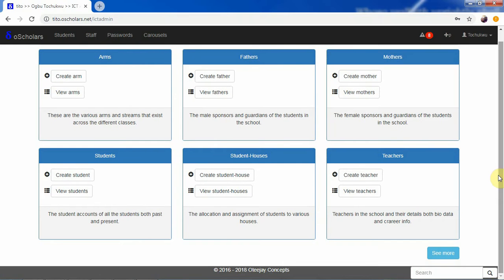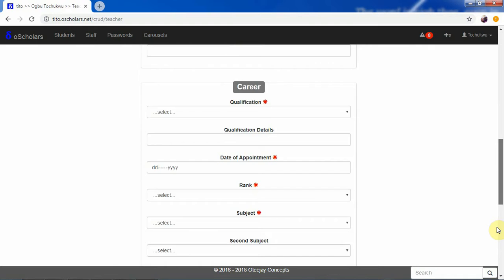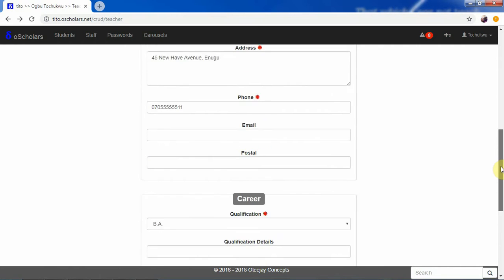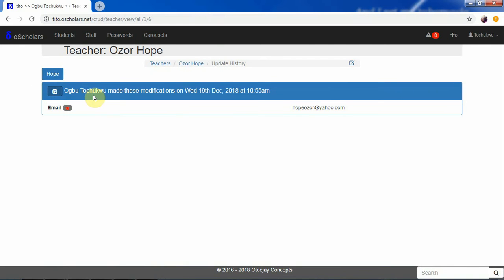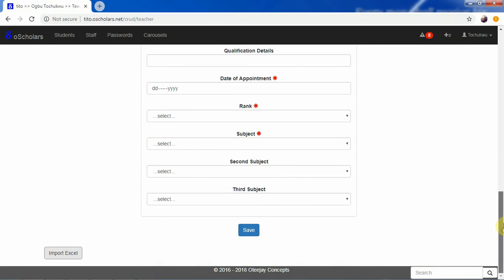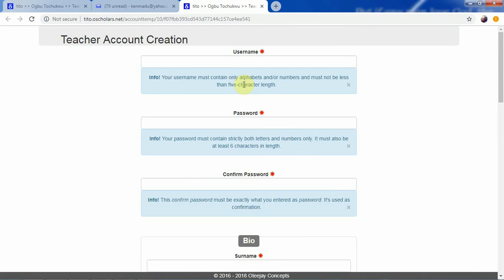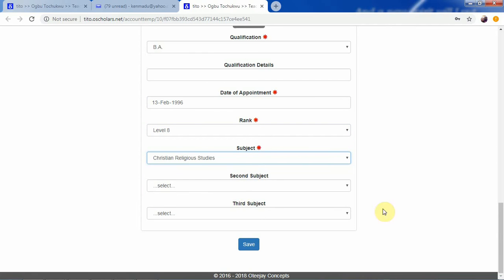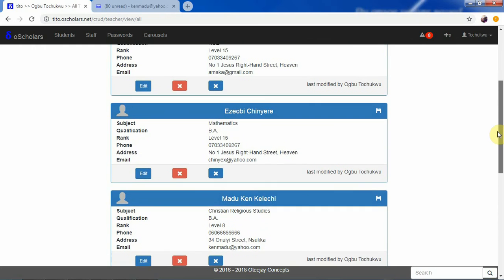01 - 05 - Teacher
Bursars, principals, teachers and vice principals account management is done by the ICT admin. The creation and update of these account types is exhaustively exemplified with that of the teachers because the four of them are essentially the same.